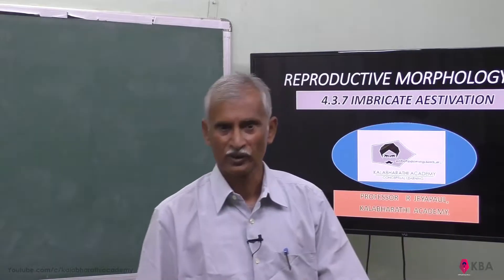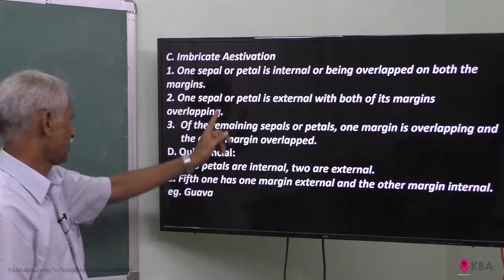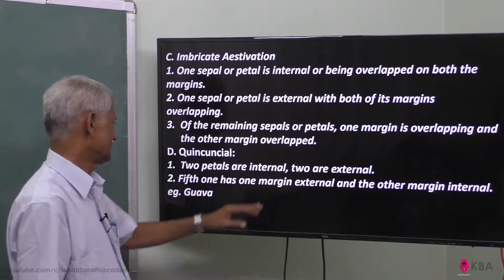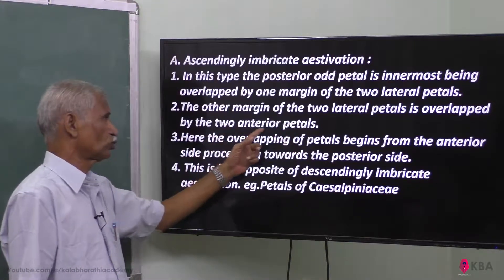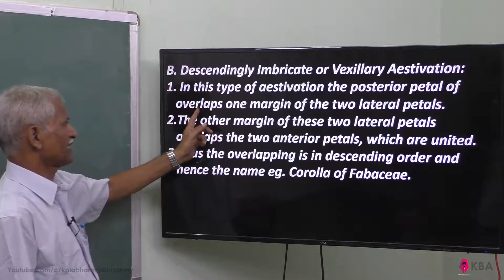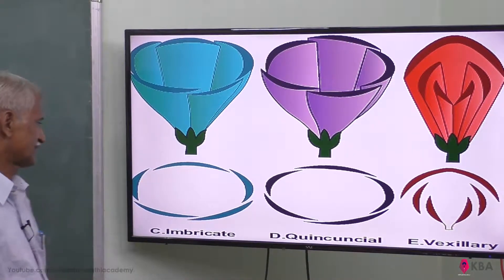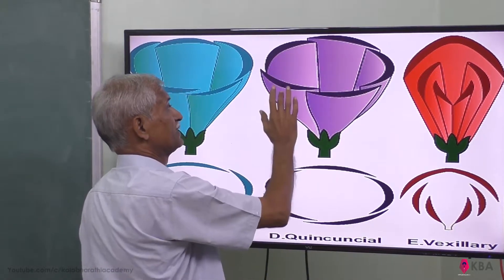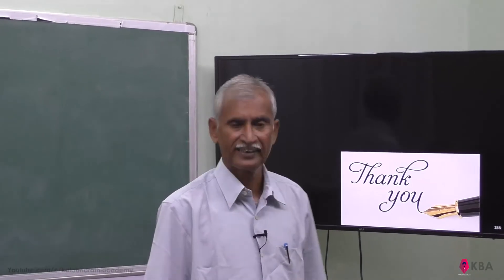29.Botany | Reproductive Morphology | Imbricate aestivation